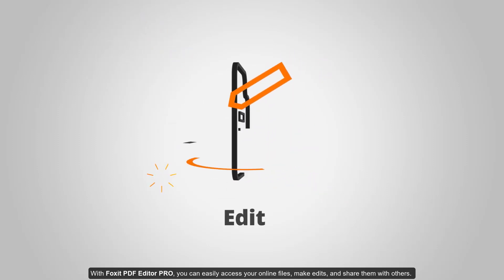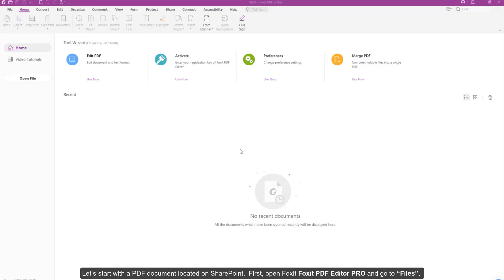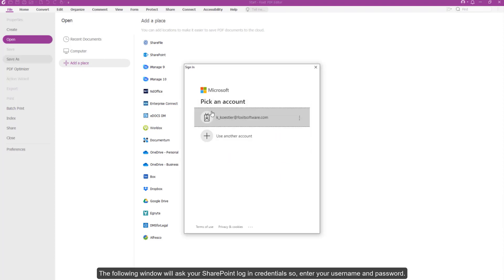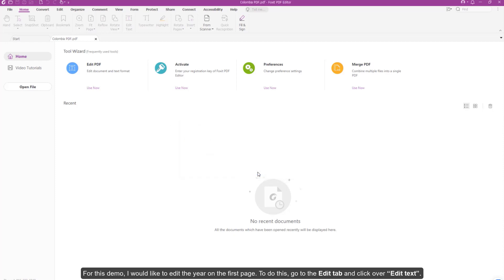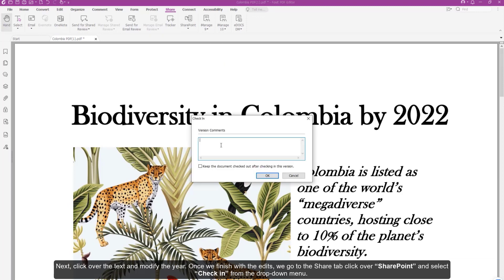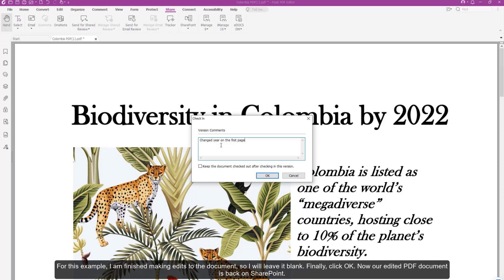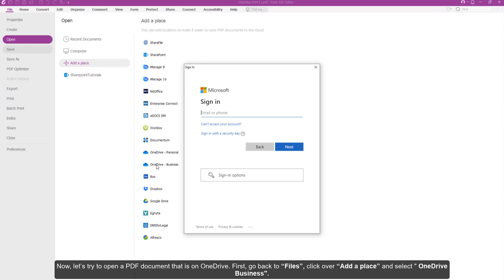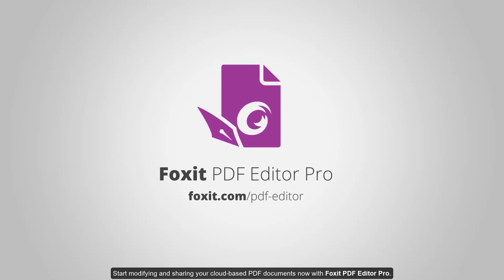Edit pdf in Sharepoint and OneDrive | OneDrive PDF Viewer | OneDrive file sharing | Foxit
𝐋𝐞𝐚𝐫𝐧 𝐡𝐨𝐰 𝐭𝐨 𝐮𝐬𝐞 𝐨𝐮𝐫 𝐅𝐫𝐞𝐞 𝐨𝐧𝐥𝐢𝐧𝐞 𝐏𝐃𝐅 𝐜𝐨𝐧𝐯𝐞𝐫𝐭𝐞𝐫 𝐭𝐨𝐨𝐥𝐬 𝐚𝐭

As more and more businesses move to the cloud, it's becoming increasingly important to be able to access, edit, and share PDF files from anywhere.

Foxit PDF Editor Pro makes it easy to do just that, whether you're using Sharepoint, OneDrive, or another cloud-based service.

Simply open the PDF in Foxit PDF Editor Pro and make your changes.

Once you're done, you can save the file back to your cloud storage provider with just a few clicks.

And because Foxit PDF Editor Pro integrates with so many different services, you can be sure that you'll be able to access your PDFs no matter where you are.